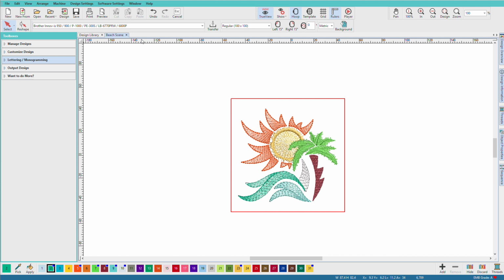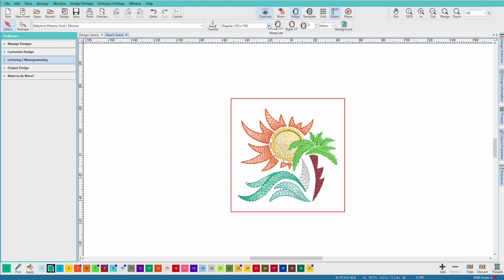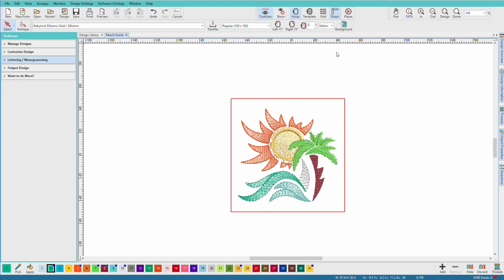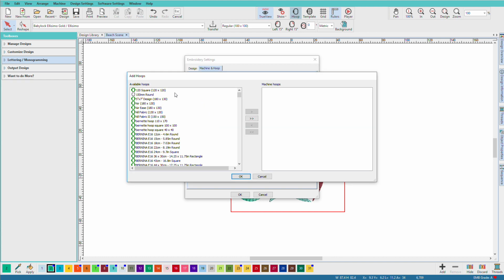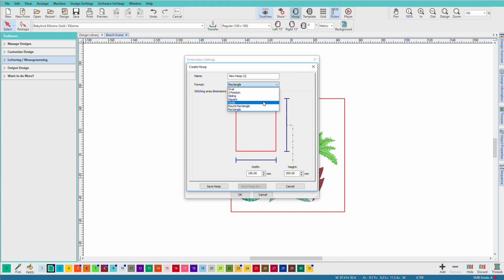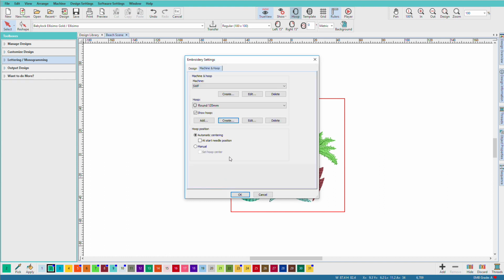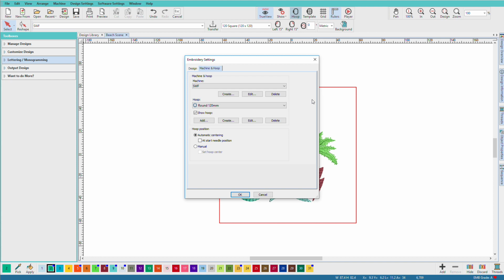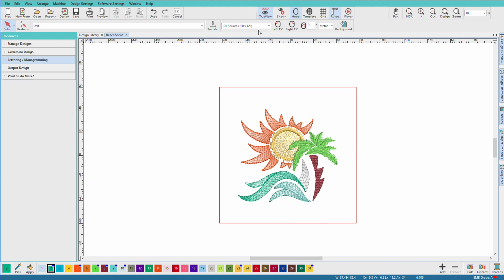Hatch Embroidery 2 - Setting Up Your Machine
One of the first things to do is to set up your machine and hoop. Learn how to add your machine, or create new hoops if you don't find them in the list.